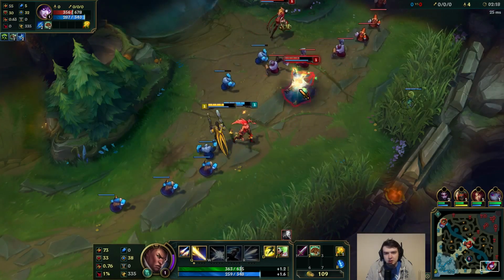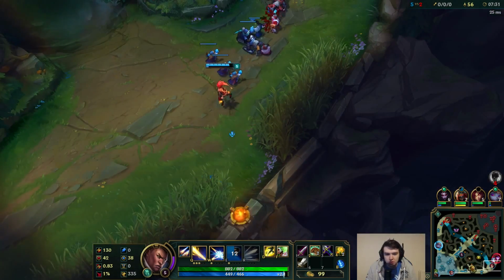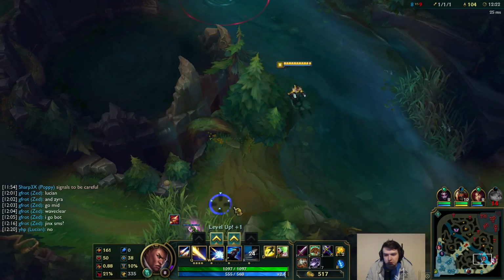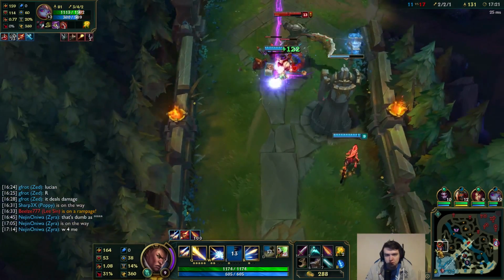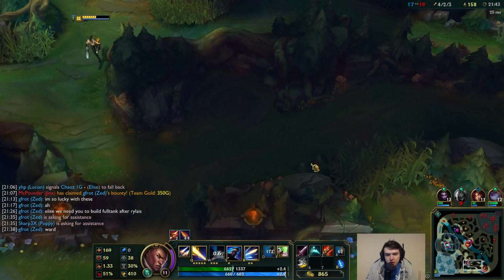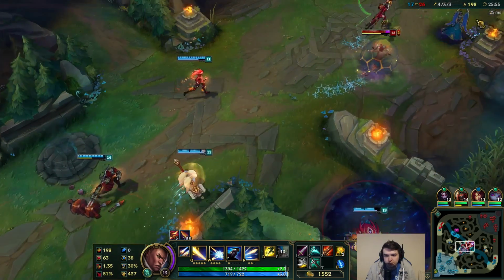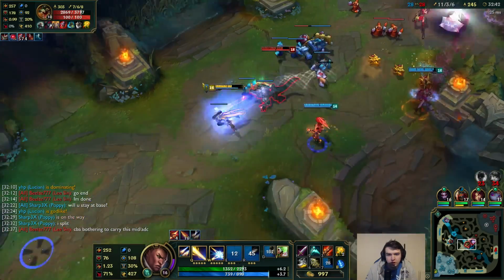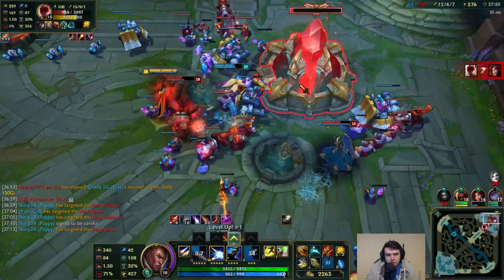Season 6 Lucian ADC Gameplay - Comeback & Carry! League of Legends